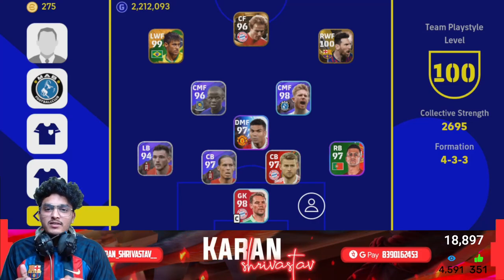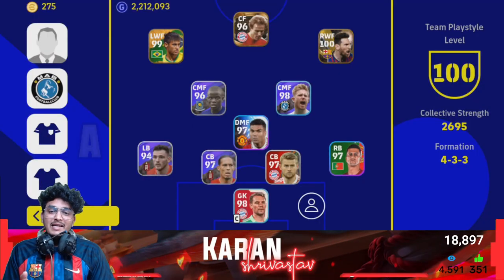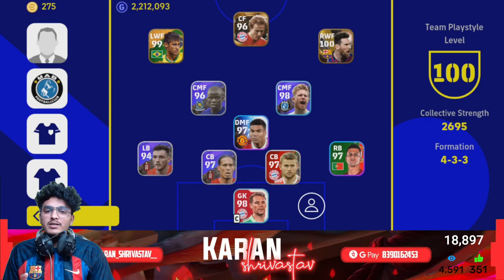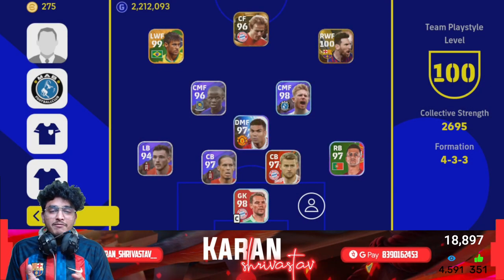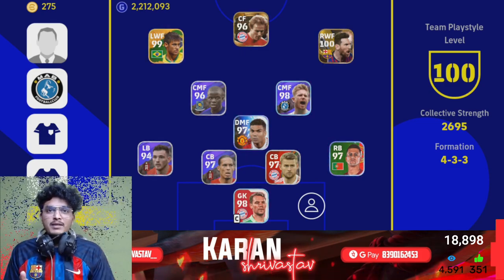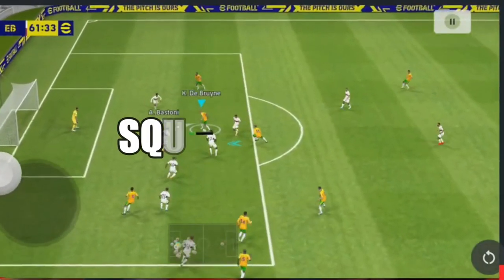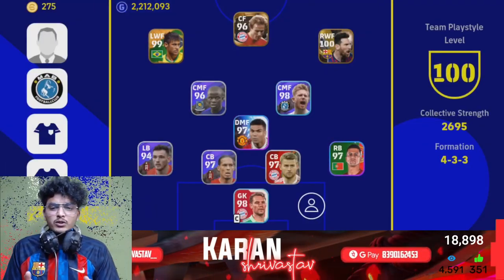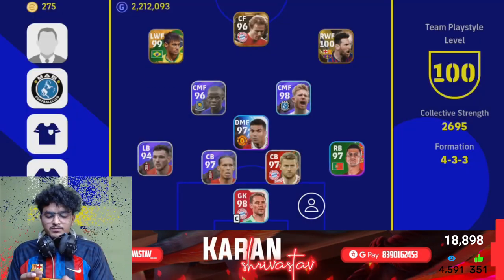QUICK COUNTER TACTICSE EXPLAINED 🛑 Best Formation & Manager🛑 efootball karanshrivastav #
EFOOTBALL 2023 MOBILE INFO

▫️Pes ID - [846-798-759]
▫️HIGHEST  RANKING - [69] 😜

◽GAME VIDEO SETTINGS :
     ▫️ Graphics - LOW

◽ CONTROL SETTINGS :
     ▫️ Control Type - Advanced
     ▫️ Cursor Change - Assisted
     ▫️ Commentary - AREBIC

◽My Pes Manager list :
     🔹ZIDLER   [4-3-3] (QUICK COUNTER)
     🔹ZIDLER [4-2-1-3] (QUICK COUNTER)
     🔹ZIDLER  [4-2-2-2] (QUICK COUNTER)

◽My Name - KARAN S SHRIVASTAV
◽I am from - MAHARASHTRA , AURANGABAD, INDIA

efootball 2023 mobile tips and tricks
how to pass like a pro in efootball 2023 mobile
pes 23
pes mobile 2023
pes 2023
pes 2023 mobile tips and tricks
efootball pes 2023 mobile
e fotbal man
efotbalman